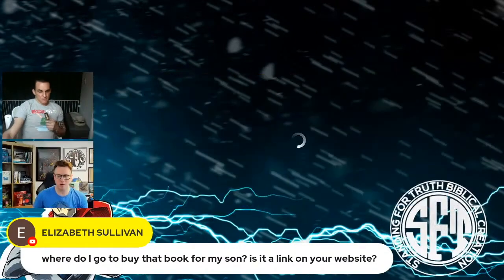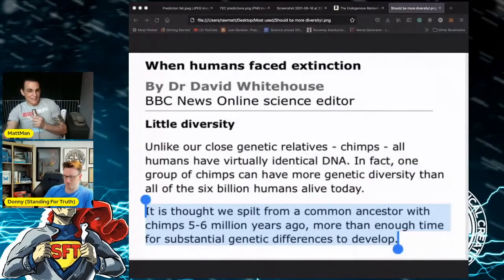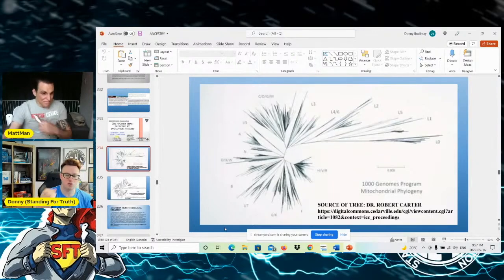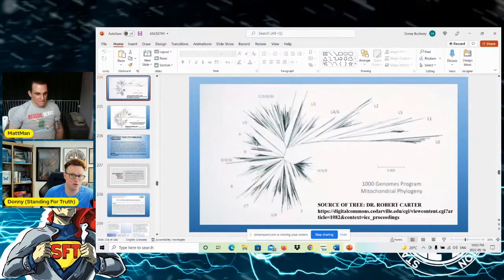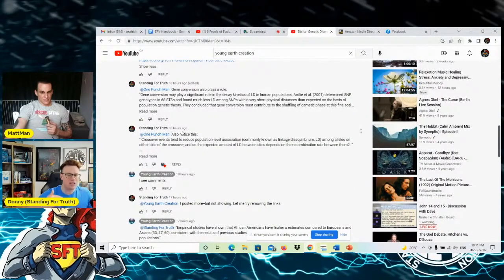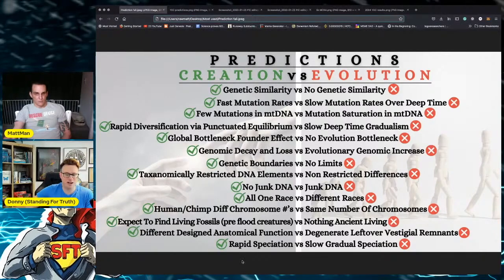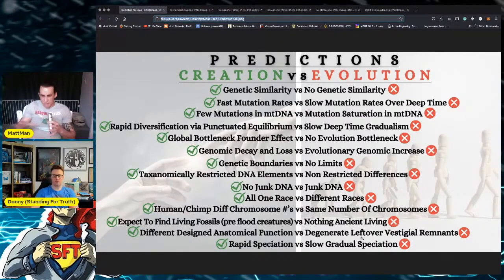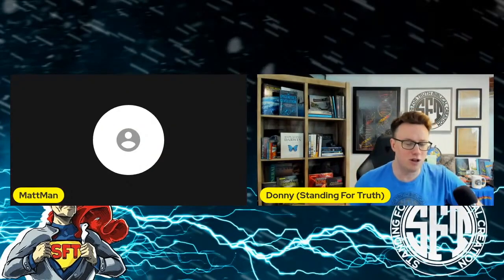Evolution Theory Replaced for Good 👍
Message from Myself.. I once believed in Evolution like most, but after I really began to uncover the evidence all that changed. Now I am here to unveil the deception we were all told was the truth. Let me give you a few examples of how the theory has already been falsified yet remains.
Here is the evolutionary theory in action! Flip-flopping U-turning, Reinventing, & Rescue devices.
*Darwin also predicted evolution as a gradual process known today as Darwinian Gradualism. However many out of place fossils were discovered that falsified this so they invented “punctuated equilibrium” as a rescue device for when evolution speeds up real fast in a time frame that is far too short for gradual evolutionary processes. Then they found that these slow processes can not move at all as they found “living fossils”. So they invented the “stasis” rescue device. They also had a problem when the evidence showed that Darwin's slow natural processes which was called “natura non facit saltus” meaning “nature does not make jumps" were found to make huge jumps. This was named “Saltationism" a complete contradiction. If it goes backward it's called de-evolution, or backward evolution in biology. As you can see, they rescued their fable by inventing new hypotheses & adding them into gradualism. Another perfect example of how & why evolution is not science, but pure unfalsifiable nonsense.
*Back in the 60's evolution predicted that because deep time must be true, living organisms shouldn't share any genetic similarities because deep time would have separated them far too much. Then it was found they share many! So his predictions were removed & now it's used as one of the best pieces of evidence FOR evolution when it's actually a falsification of the theory.
*Dead Worthless Junk DNA became non-coding regulatory DNA. A clever rhetorical strategy they often use: Call it junk at first; Then when functions are found, call it the "motor of evolution." Notice their rescued device every time is that they just ASSERT or ASSUME co-option.
*Mitochondrial clocks; The Observed fast rates from the pedigree method, became the slow phylogenetic assumption method because the clocks were falsifying the deep time theory.
Falsification after falsification happens but gets rescued by getting renamed time & time again everywhere you look. The theory exists to make the population ignorant & not special at all. "I don't want a nation of thinkers. I want a nation of workers". = John D. Rockefeller (Creator of the General Education Board (GEB) started in 1903. Rockefeller funds education to this day.

The evidence is overwhelming for YEC, & even with evolution being taught to the vast majority, still over 40% of the population knows the Earth is young regardless of being taught the contrary. This shows their indoctrination and lies have little effect on truth.